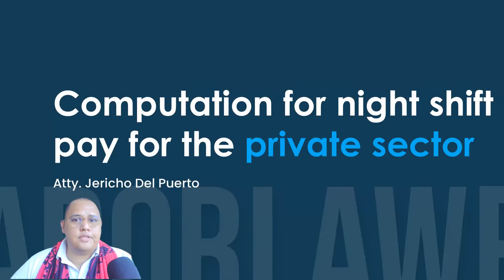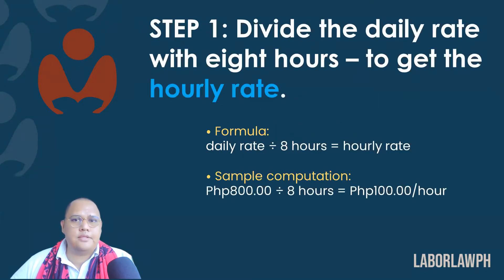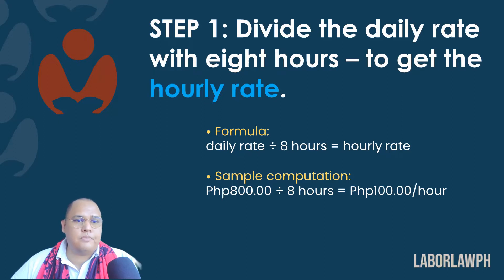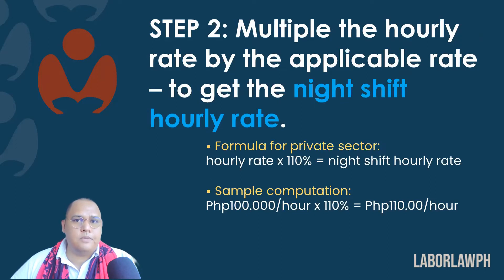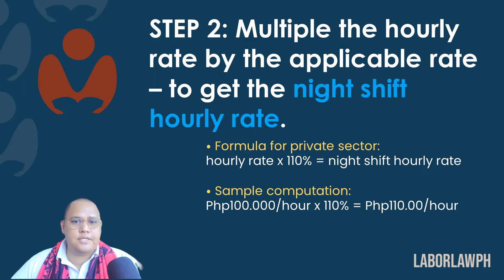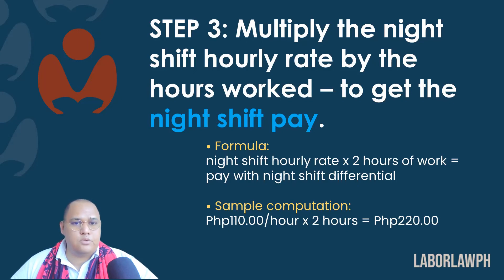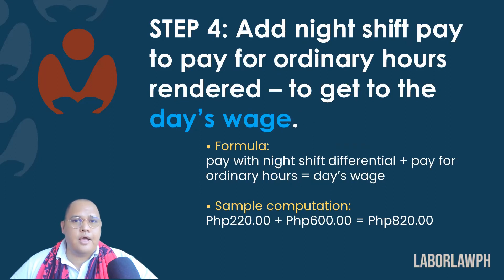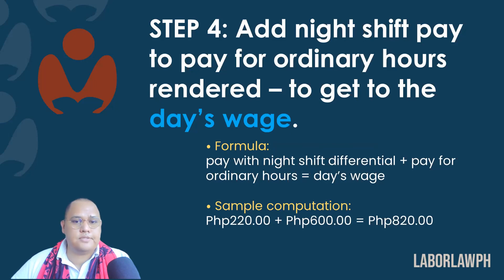Computation: Night shift pay, private sector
How to compute night shift pay for the private sector? The Labor Code provides for a 10% night shift rate for those in the private sector. How is it applied to compensation? Is it applied on the entire day's salary or is it on the hourly rate? Let's discuss.

If you have any comment for this content, let us know. We love hearing feedback.

Want to suggest a podcast topic? Feel free to let us know as well via the above channels.

Do you want to join our Masterclass? We would be glad to help you master Philippine Labor Law.

LABOR LAW PH - Philippine Labor Law Resources, Learning, and Tools

About
Labor Law PH is a Learning and Resource Site for Philippine Labor Law. Our mission is to help develop better workplaces by providing quality content and information to help employers and employees understand and apply labor and employment laws.

Media license
Media used are under license via Creative Commons and similar licensing system from third-party providers, such as from Pexels, Unsplash, Canva.

Comments
Labor Law PH Channel is a safe place. Where allowed, please be courteous, respectful, and kind when making comments. While we encourage comments/questions/suggestions, kindly note that you unconditionally agree that you are solely responsible for any posts you make, including any defamatory remarks which may expose you cyberlibel and other similar violations. Even if not obligatory on our part neither do we make such undertaking, we may delete inappropriate comments at our discretion to protect the community and the other viewers. In all, please avoid engaging in any undesirable behavior, including but not limited to making posts that are indecent, improper, immoral, unprofessional, and unethical, as well as identifying specific individuals or companies for the sake of disparaging, libeling, or humiliating them.